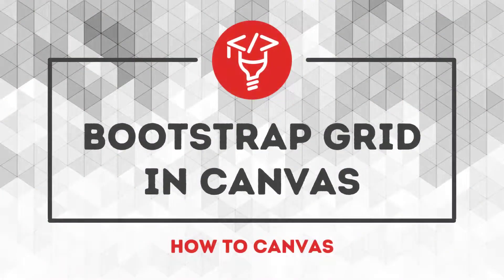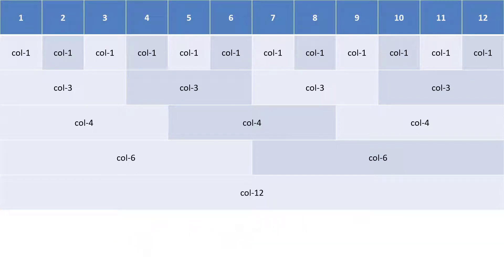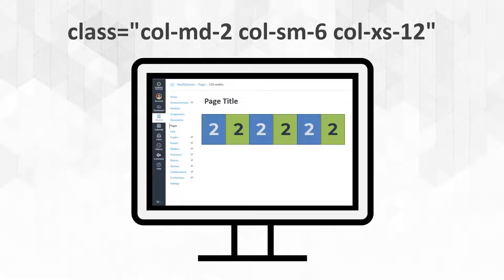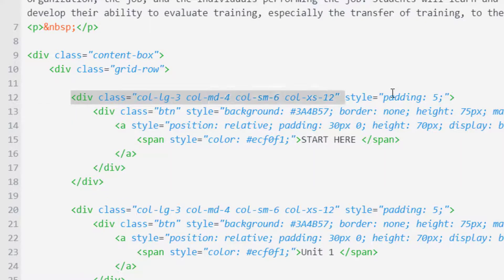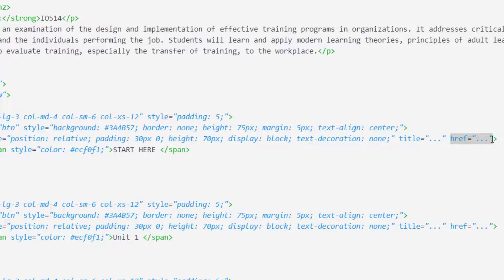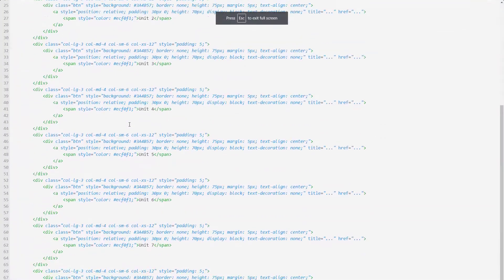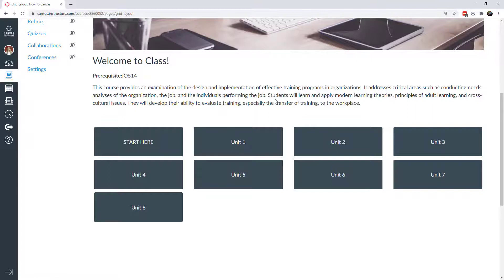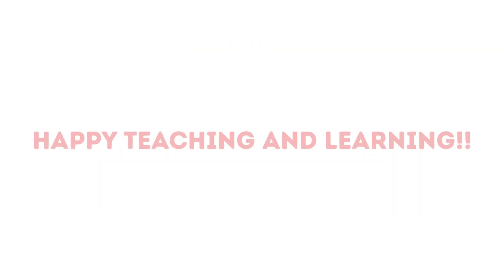Bootstrap grid in Canvas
In Canvas, you can leverage the bootstrap grid system to layout your content, whether you are organizing images, buttons, divs, text, etc.  Bootstrap is a layout that allows you to organize your content using the concept of columns and will adjust depending on the screen size.  You might determine that your content looks best on a large monitor when the items are in three columns, whereas on small screens perhaps you want them in two columns or to stack on top of each other.

Make sure to grab the code I use over on my website and in my Canvas course:

Intro - 0:00
Overview (example) - 0:13
Bootstrap explained - 1:03
Grid classes (sizes) - 2:40
Examining the code - 5:55
Evenly spacing elements - 10:04